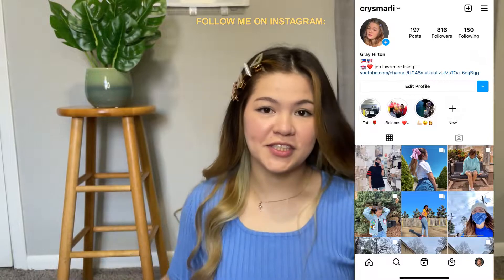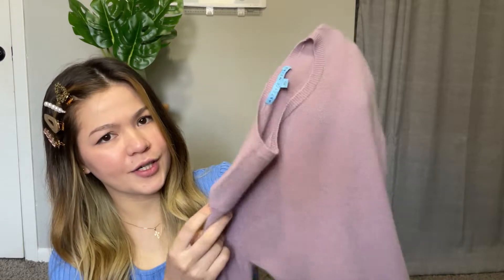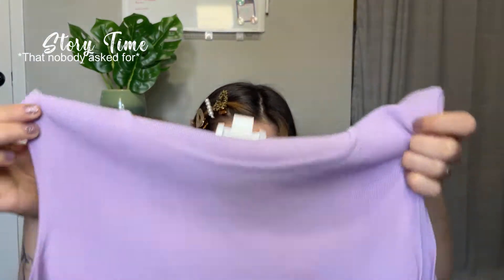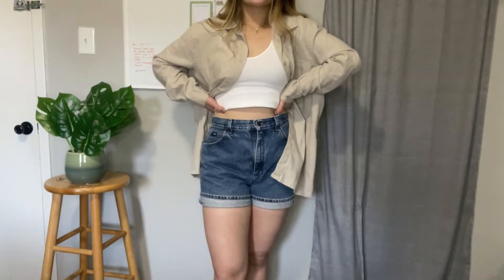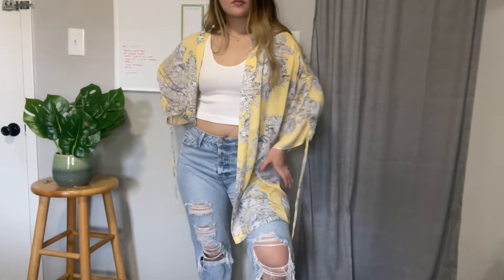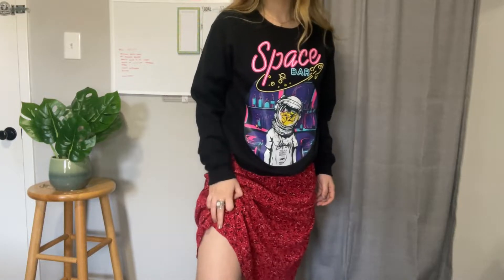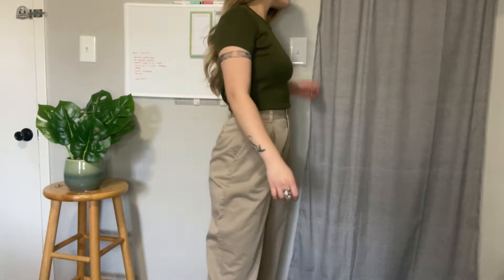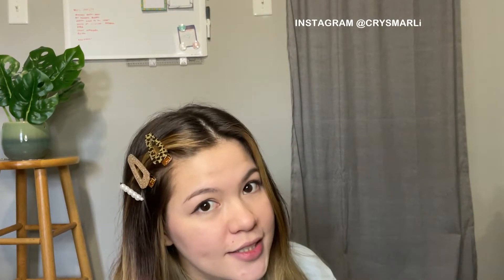THRIFT HAUL TRENDS 2021 | COLORFUL SPRING AND SUMMER OUTFITS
Thank you all for hanging out with me.
I Hope I was able to entertain you somehow ;)

jazz type beat “every day